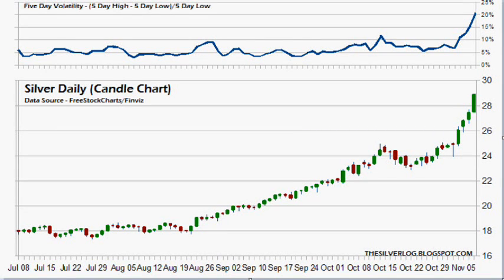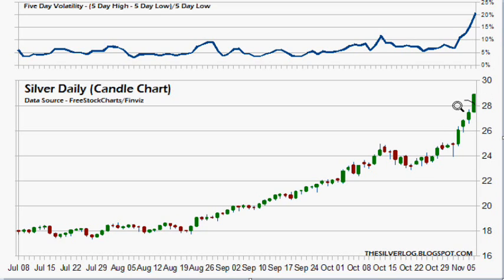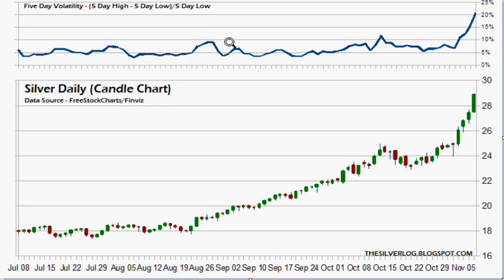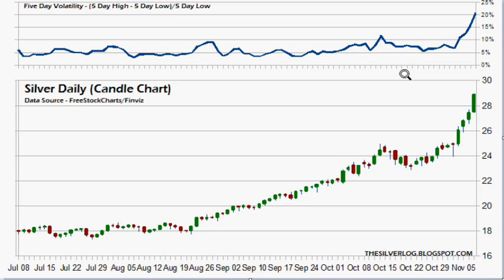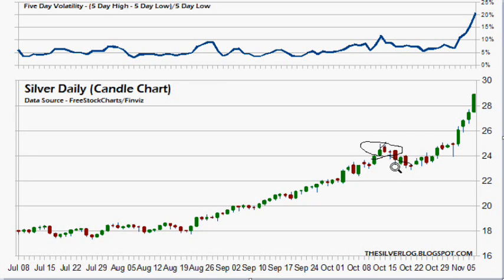The Silver Log (11.09.2010) - Silver up big again today with volatility rising